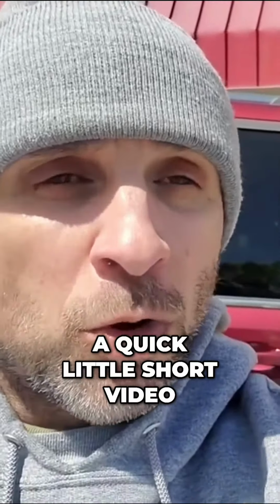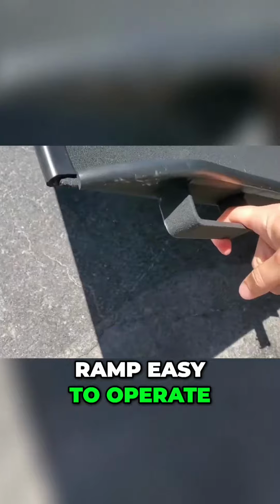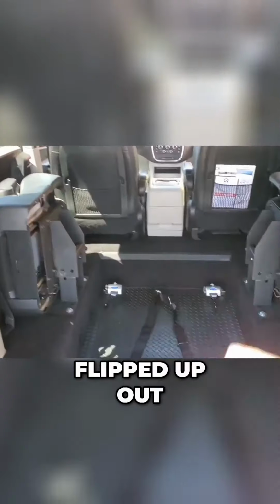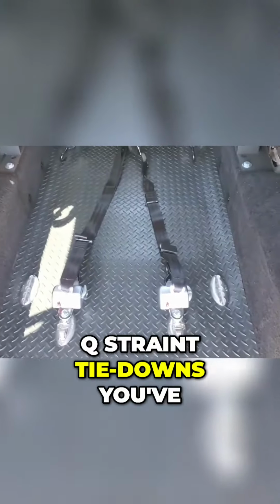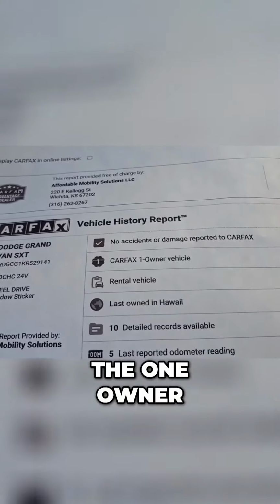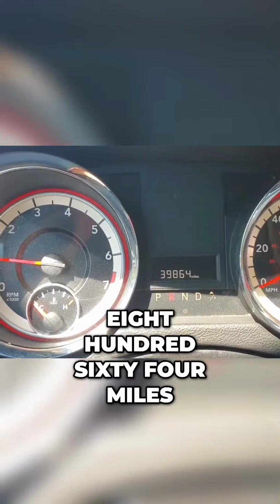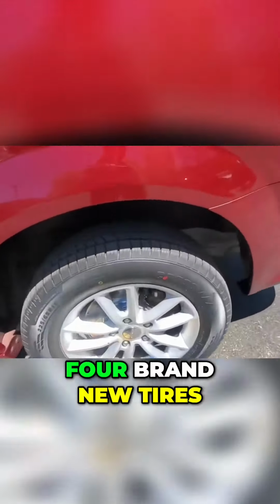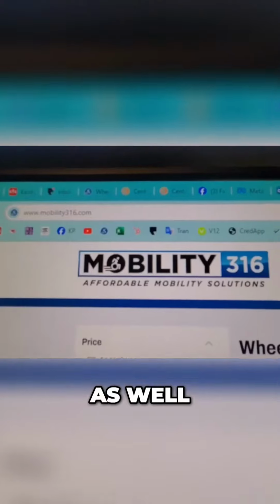The Ultimate Dodge Grand Caravan for Wheelchair Users SAVE $5,000 - $10,000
Video tour of the Dodge Grand Caravan, expertly modified for wheelchair accessibility. This video provides a detailed walkthrough of one of the most popular wheelchair accessible vans on the market. Discover how the Dodge Grand Caravan stands out in the world of mobility vans with its innovative features and adaptable design.

🔍 In This Video:

A thorough tour of the Dodge Grand Caravan’s interior and exterior, highlighting its handicap accessible features.
Demonstrations of the wheelchair ramp and other vehicle modifications that enhance accessibility.
Insights into how this mobility van can be tailored to meet specific needs.
🌟 Why This Van?

Superior comfort and ease of use, making it a top choice for individuals requiring wheelchair accessible transportation.
Advanced safety features that ensure a secure and smooth ride every time.
Versatility in use, from daily commuting to long road trips.
🛒 Discover how the Dodge Grand Caravan can help you regain independence and make traveling easier than ever!

📣 We Want to Hear From You:
Your feedback helps us bring more useful content to you!

👉 Watch now to take a closer look at the Dodge Grand Caravan and see why it's a leader in mobility solutions!